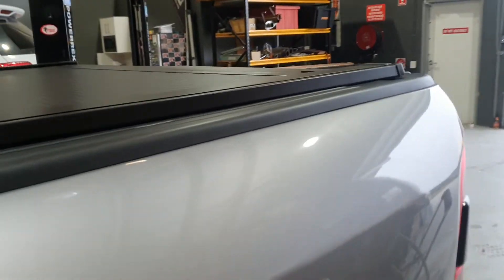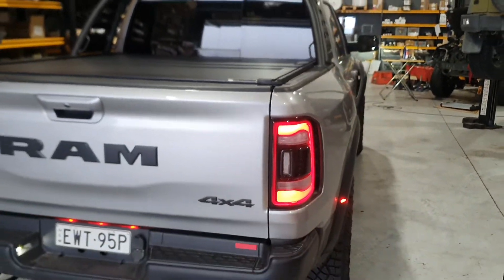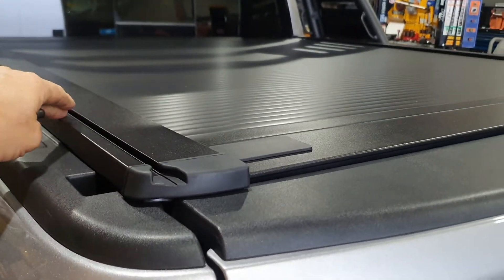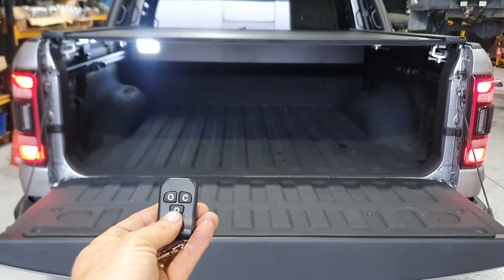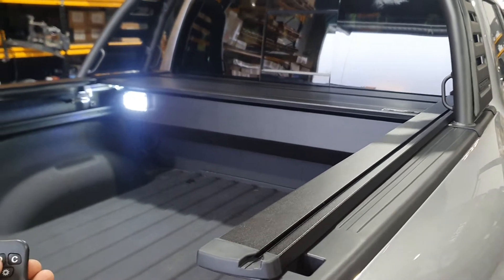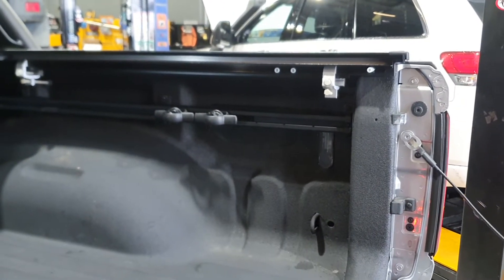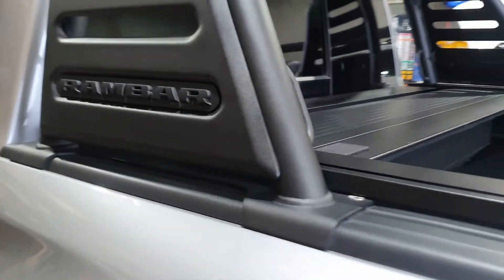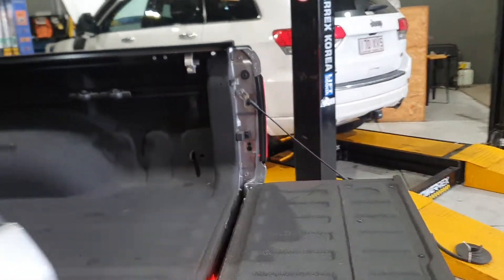Ram TRX Retrax auto roller wireless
Ram TRX Retrax automatic tonneau cover roller